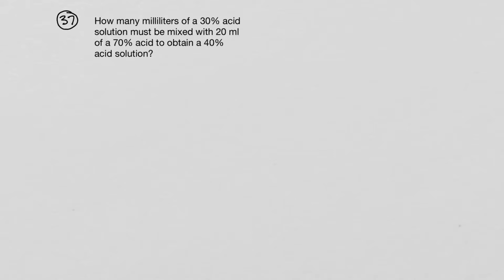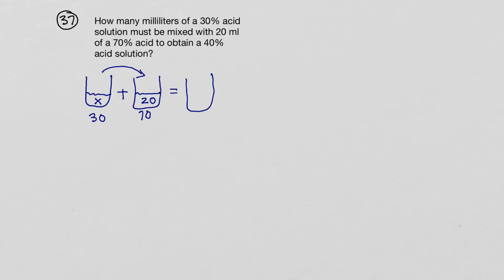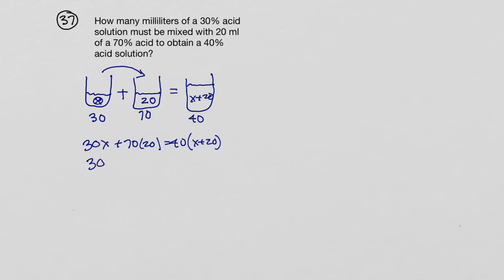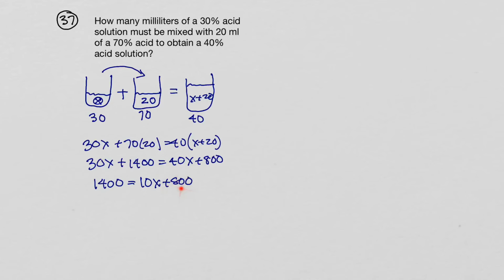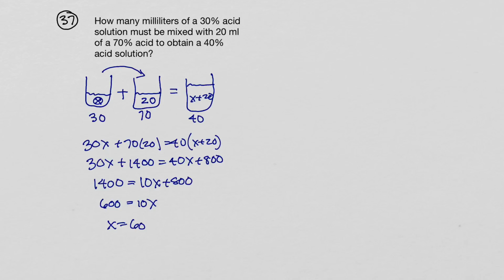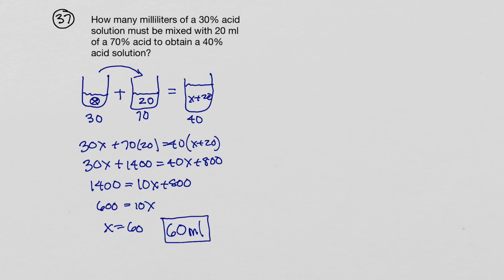12 Sample Final Exam: 37 Mixture Problem